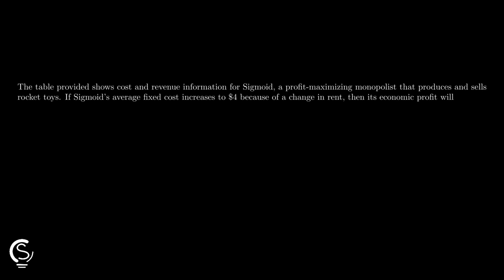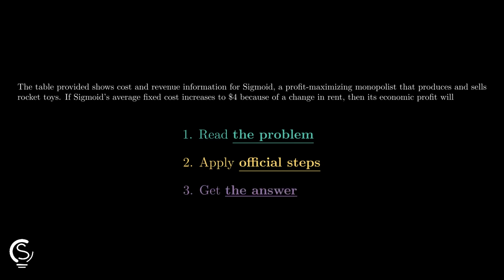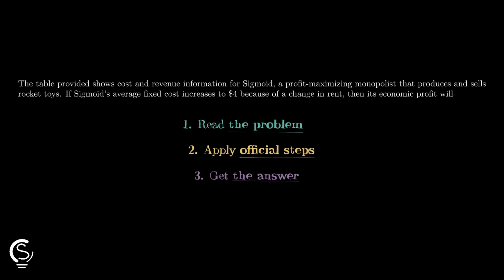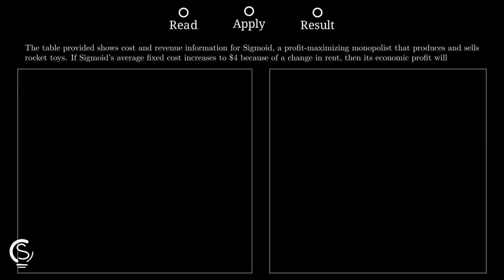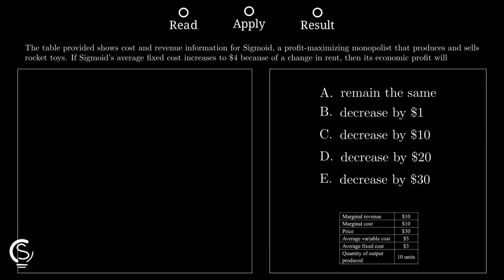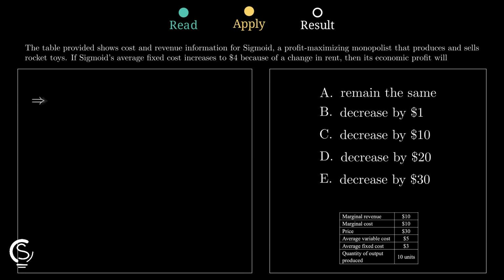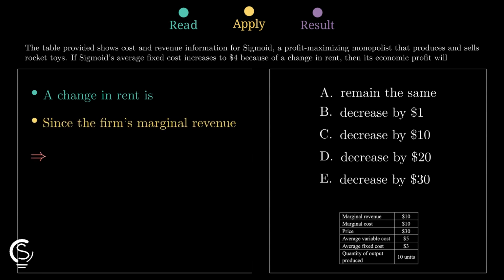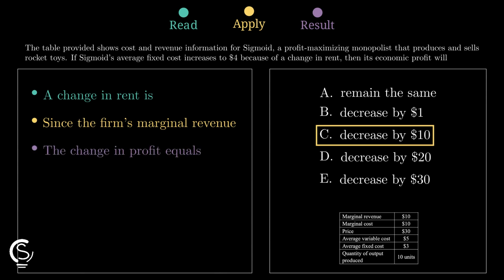2024 AP Micro Question 19 - Monopolist Profit and Fixed Cost Change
Detailed step-by-step solution for the 2024 AP Microeconomics Question 19 focusing on Monopolist Profit and Fixed Cost Change. We analyze how a change in rent affects average fixed costs and total economic profit for a profit-maximizing firm. The table provided shows cost and revenue information for Sigmoid, a profit-maximizing monopolist that produces and sells rocket toys. If Sigmoid's average fixed cost increases to $4 because of a change in rent, then its economic profit will decrease by $10. This video explains why marginal cost remains unchanged and how to calculate the specific impact on profit using the profit-maximizing quantity. Want more AP practice?